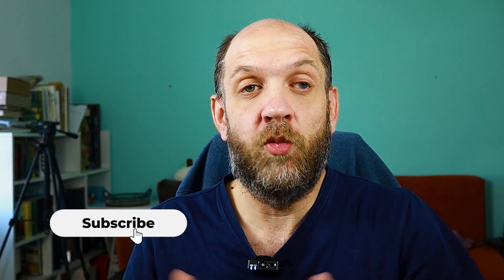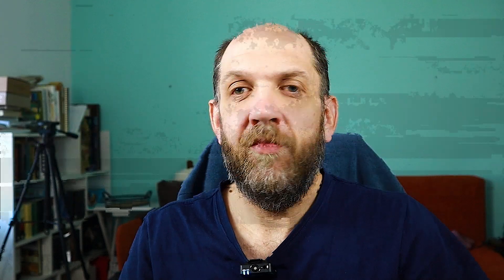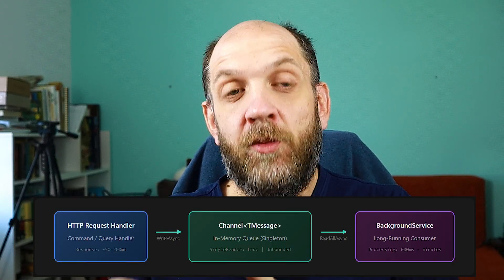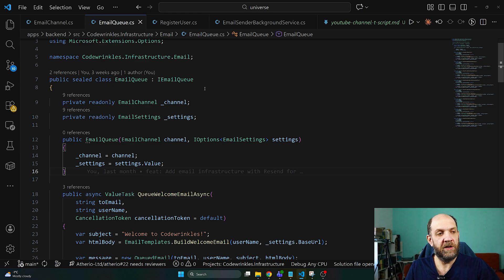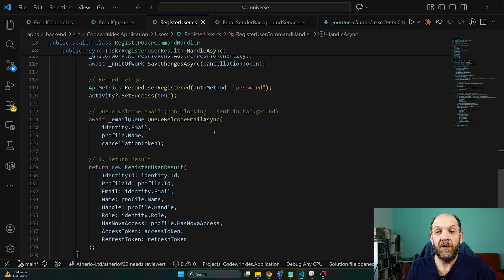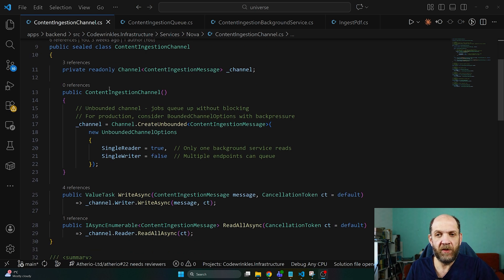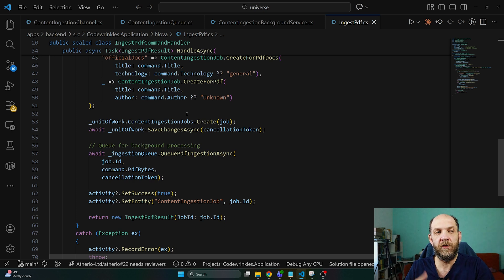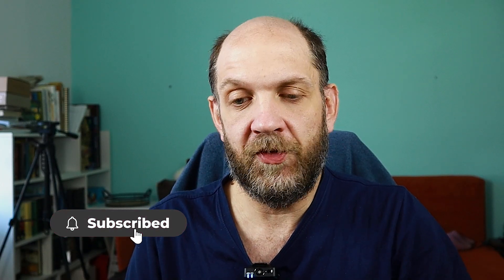How I Made A Monolith Feel Like A Distributed System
Stop adding RabbitMQ to every .NET project.

Channels are built into .NET and can handle most background processing needs without external infrastructure, monthly bills, or complex setup.

 In this video, I show you real production code using channels for:
  • Sending emails without blocking API responses
  • Processing large file uploads in the background

This isn't tutorial code - it's from a real application serving real users.

dotnet